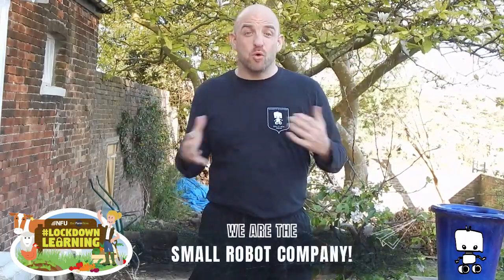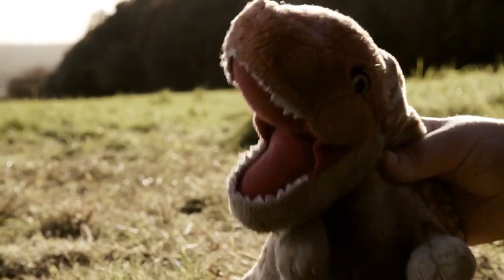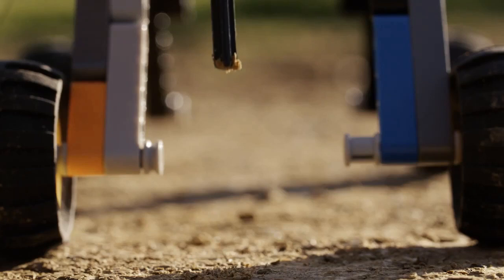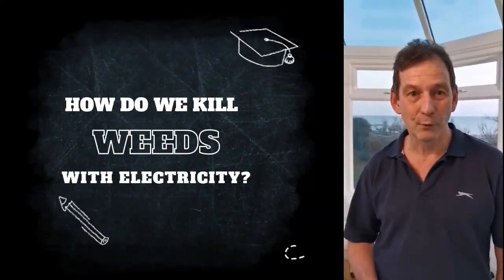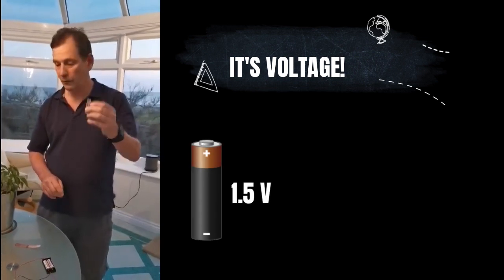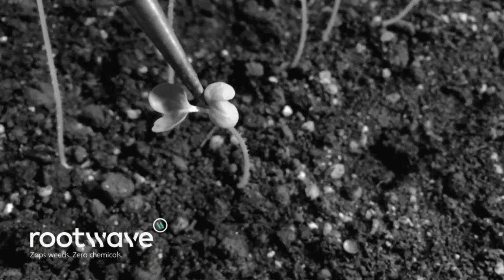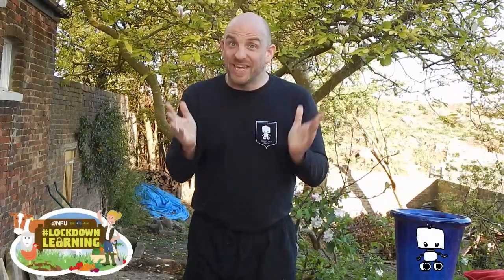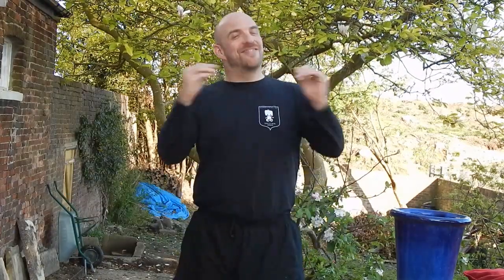How do robot weed zappers work on farm?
Small Robot Company is on a mission to transform farming - with robots! The weed zapping robot kills weeds with electricity, which is good news for bees, insects, worms, wildlife and fish because it reduces the need for chemicals.

In this video you will learn fun facts about electricity, how the robots zap weeds and some fun experiments to try at home.